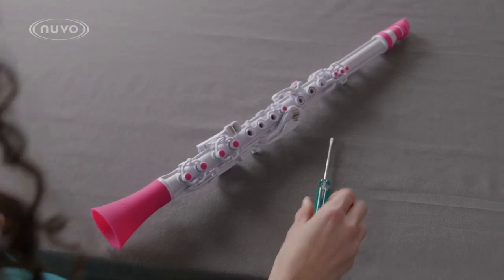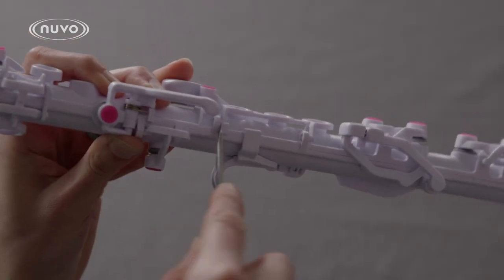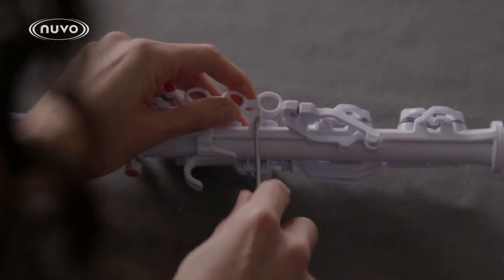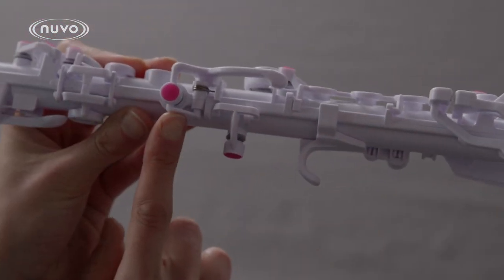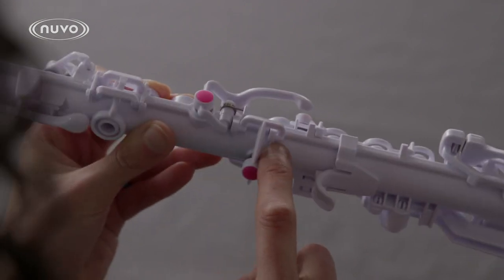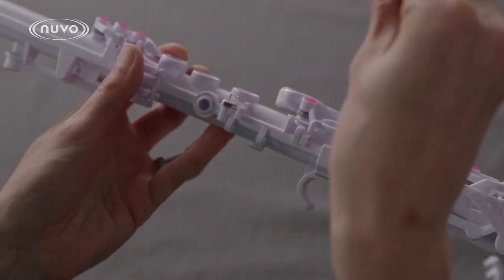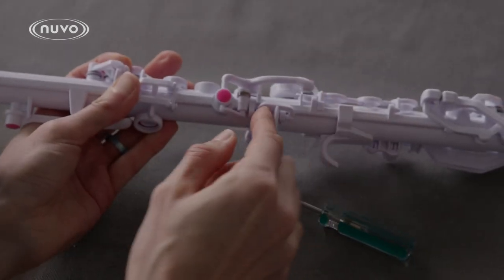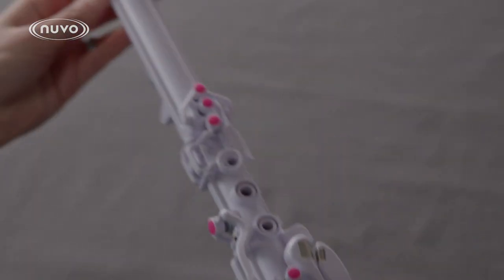NUVO Clarineo: Detailed Repair Instructions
The NUVO Clarinéo may seem complicated with many keys and springs but it is actually very easy to repair and maintain. There are additional diagrams and instructions on Nuvo’s website that you may download as reference. If you have any questions or would like to order spare parts please contact your local NUVO distributor.